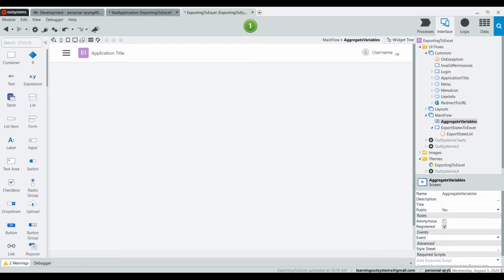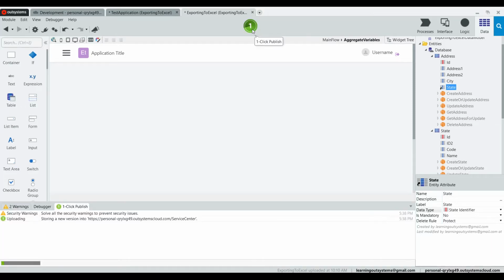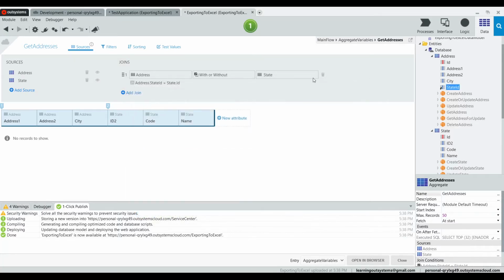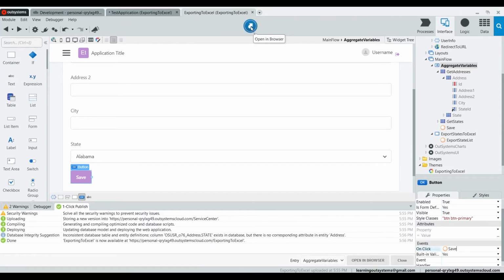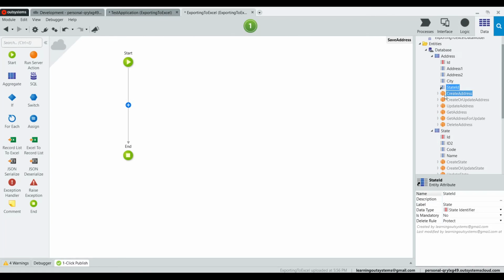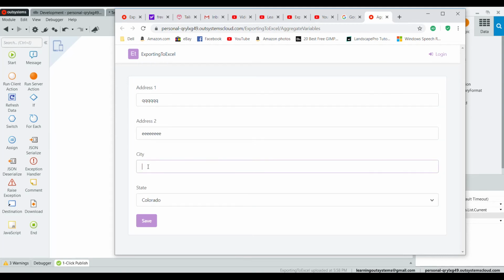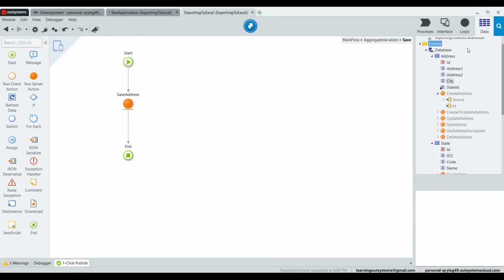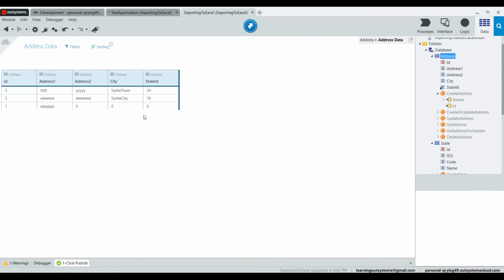Outsystems Tutorials - Saving A Record with Outsystems Reactive web apps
This tutorial will walk the user through the steps for creating a database table for a form, creating the form, and saving the record from the form into the database table.